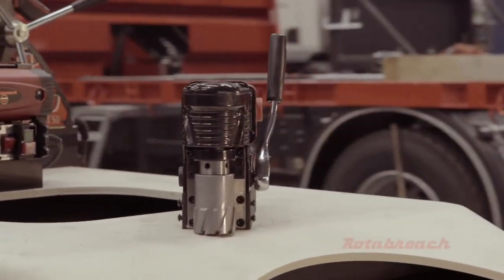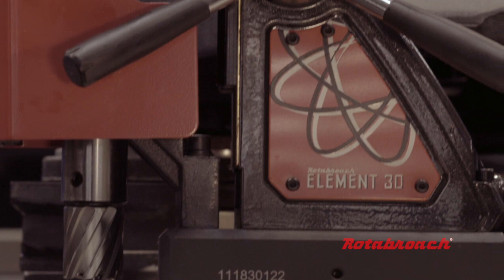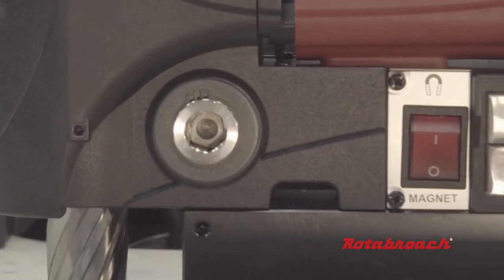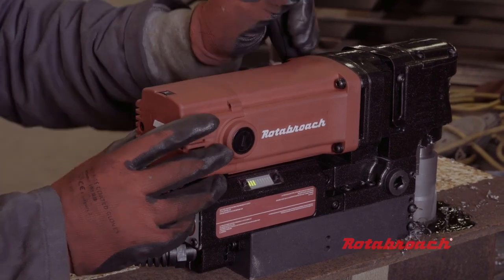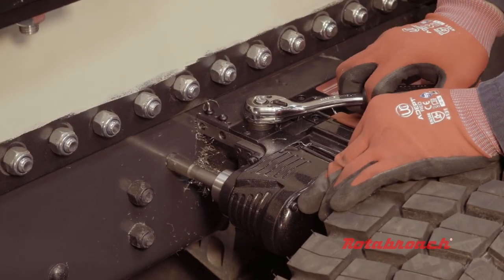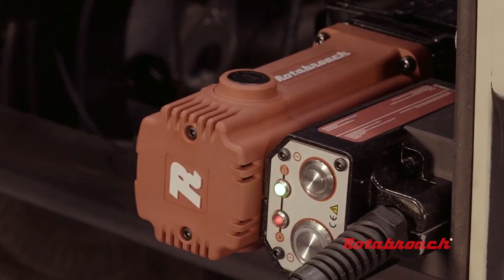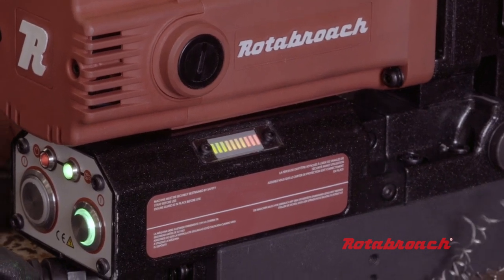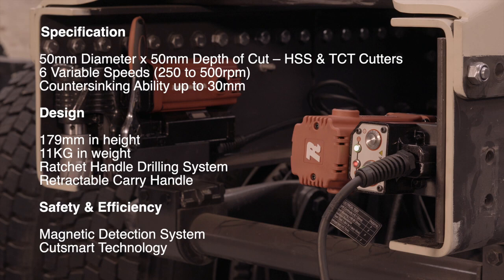Rotabroach - Element 50 Low Profile Demo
Demonstration video of the Element 50 in action!

1200W motor with variable, 6-speed setting.

Extremely lightweight for ease-of-use at just 11kg.

Cutting diameter and depth of cut to 50mm- The largest capacity of any Low Profile drill on the market.

CutSmart Technology – designed to protect your motor and cutter, prolonging tool life.

Quick release interchangeable handle – allowing you to operate the mag drill from either side and improving accessibility.

Internal cabling reduces the risk of damage and downtime for your magdrill.

Internal cooling – keeping your mag drill cool and allowing you to drill for longer.

The smallest magdrill in the Element range at just 179mm in height, capable of reaching tighter spaces than ever before.

Can be used to countersink up to 30mm.

Model Number
Element 50 Low Profile 1 / Element 50 Low Profile 3

Motor Specification
110V/1200W / 230V/1200W

No load RPM
Range: 250-500RPM

Max Hole Cutting Capacity
⌀50 x 50mm Deep

Overall Dimension
Height: 179mm / Width: 100mm / Length: 329mm

Machine Weight
11kg

Magnetic Adhesion
10000N

Magnet Size
192mm x 82mm

Safety Features
Cutsmart™ Technology / Fixed Guard / Magnetic Detection / Safety Strap
Dual motor protection, minimising wear and downtime of this magdrill.